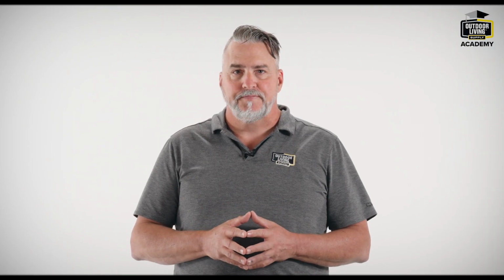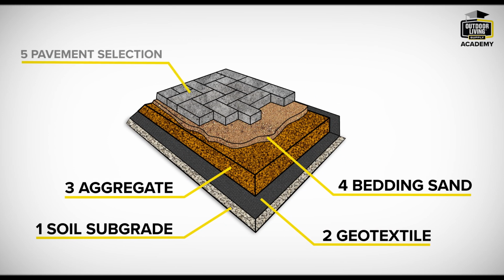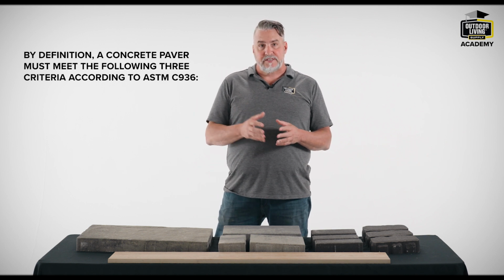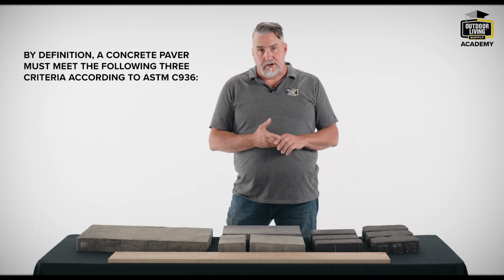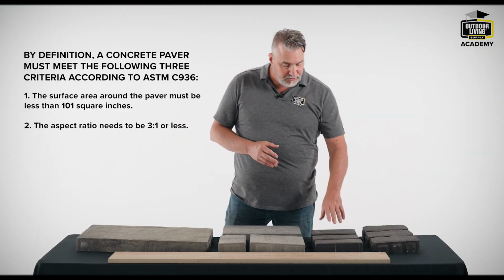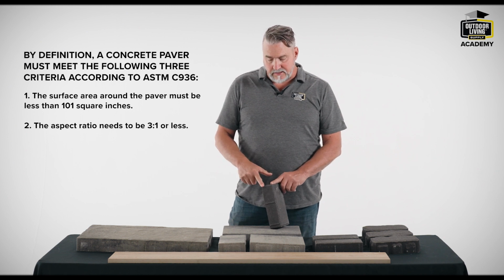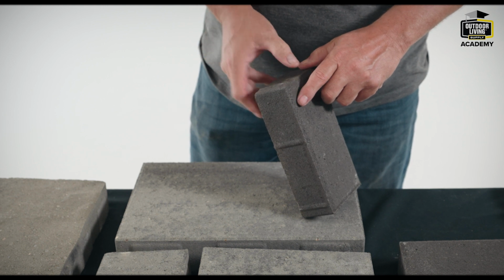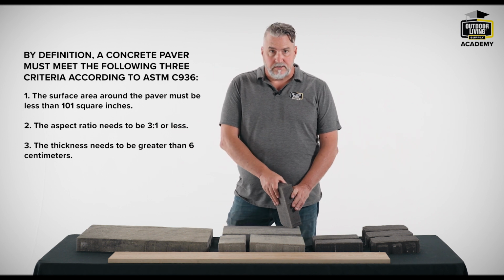OLS Academy - Interlocking Pavement System Series - Component 5 - Pavement Selection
In the fifth video of the Segmented Retaining Wall System Series, Tim Huinker covers the various block options, and alignment options, and explains block setback vs degrees of system batter.